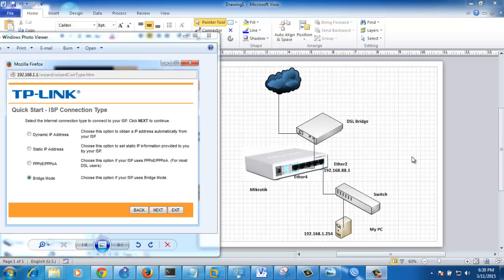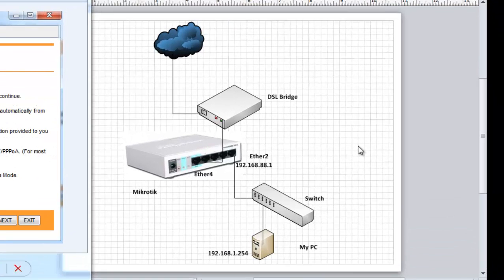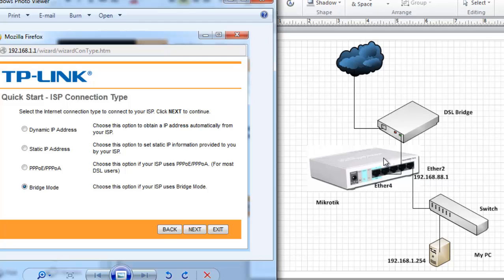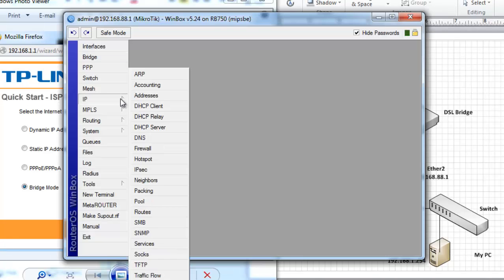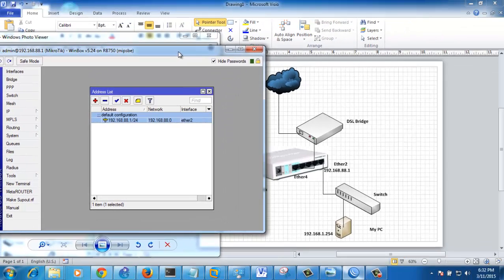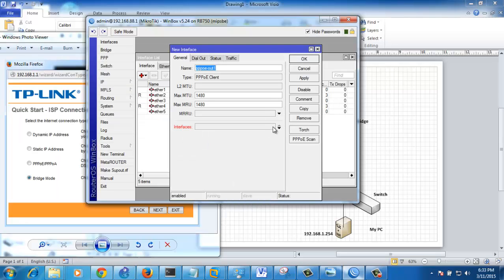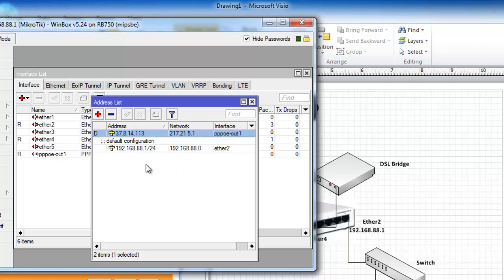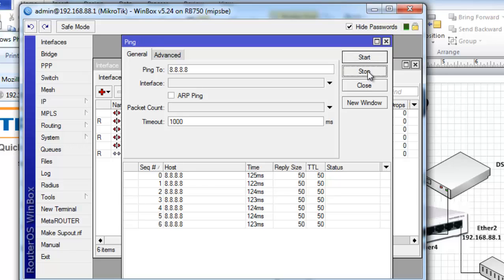Mikrotik router PPPoE client configuration - Mikrotik PPPoE client Setup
This video covers how to setup pppoe client using mikrotik
Mikrotik pppoe configuration.
configure pppoe
mikrotik setup pppoe